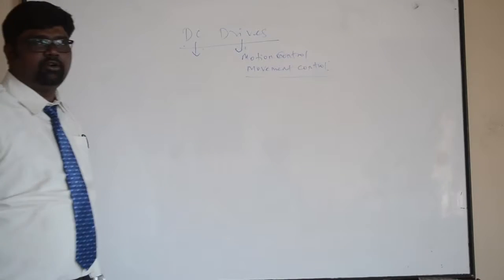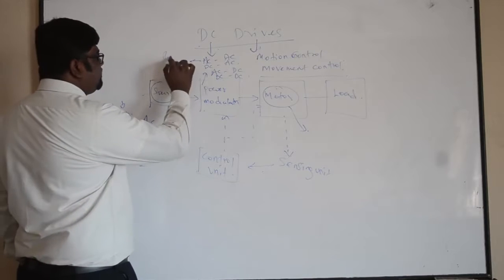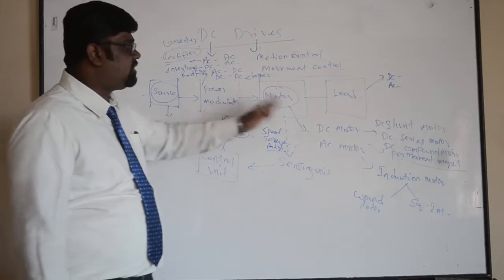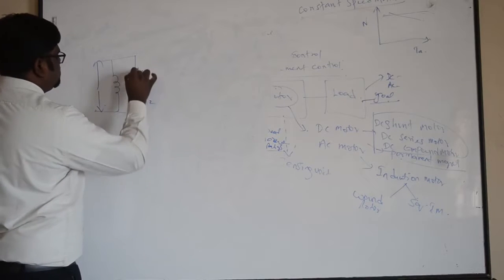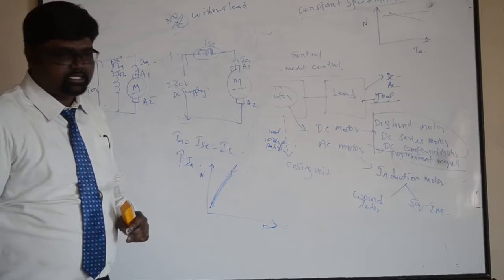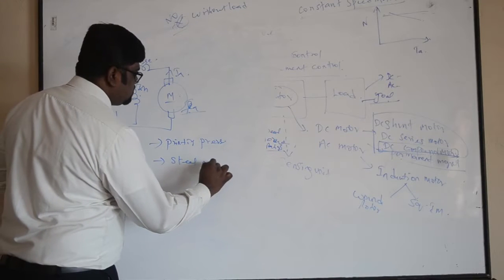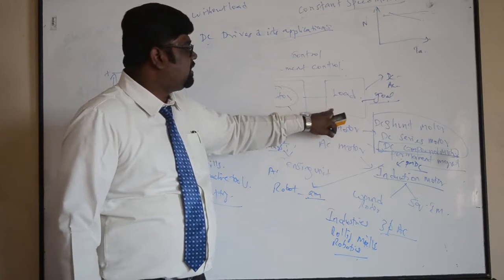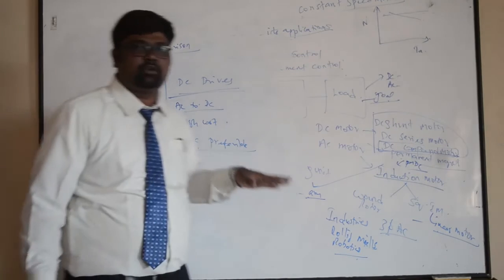DC Drives Working Methods